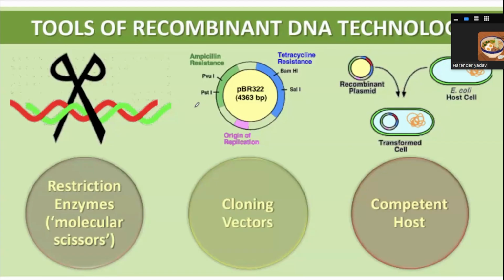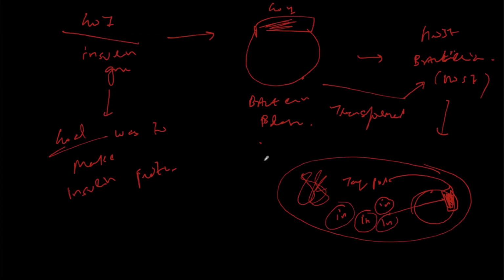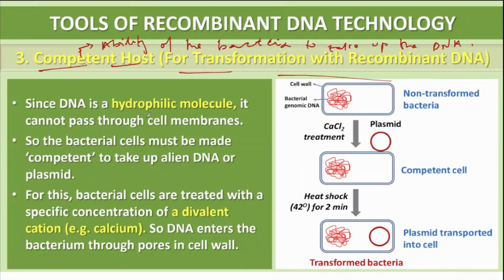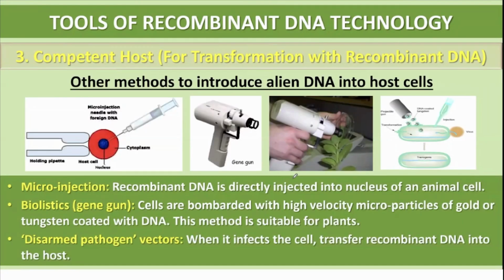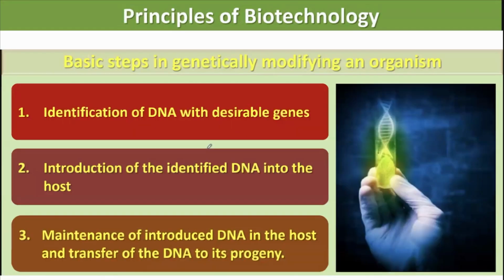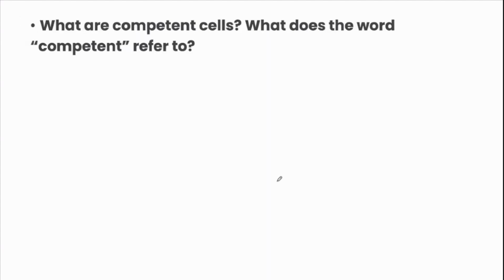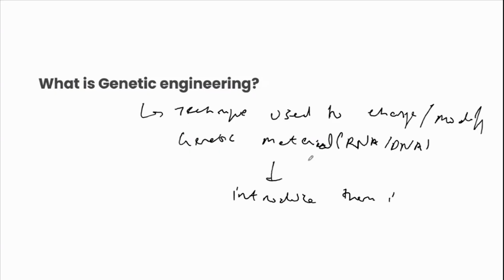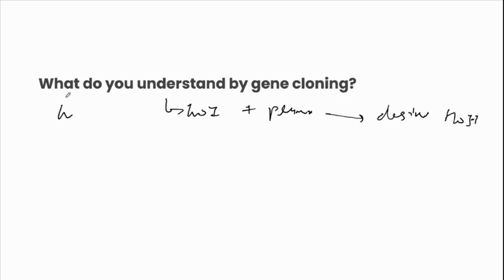Biotechnology: Principles and Processes | Lecture 9 | Class 12 Biology | Harender Yadav